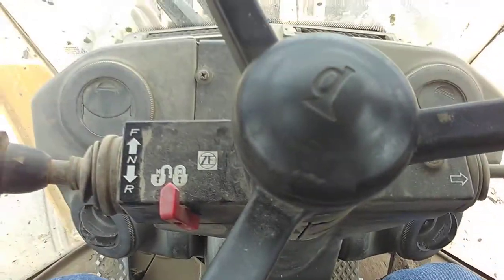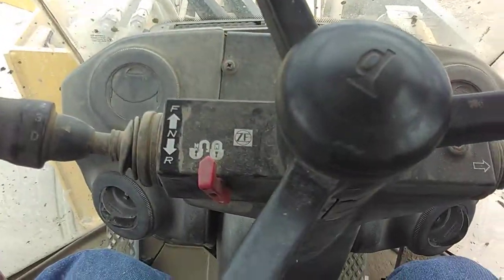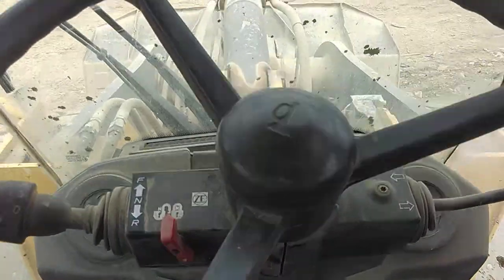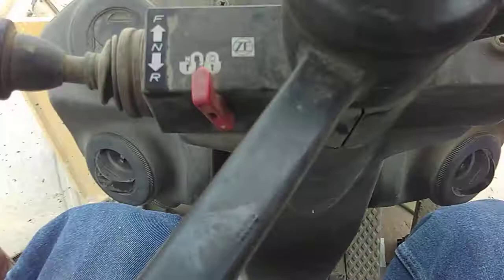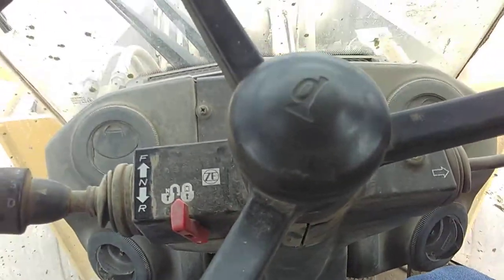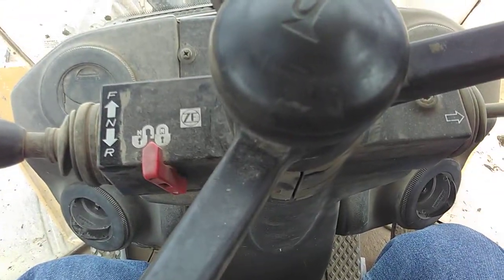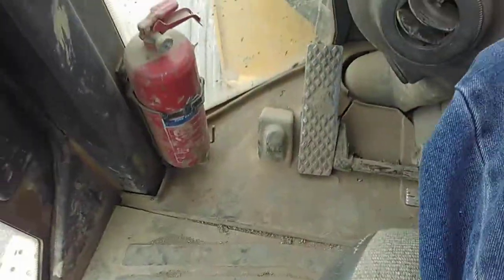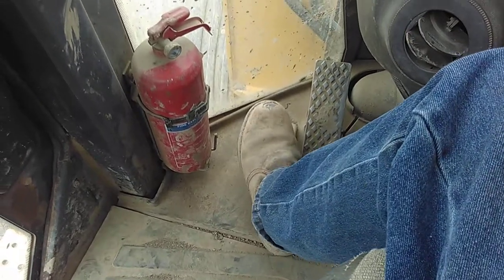Bell loading shovel